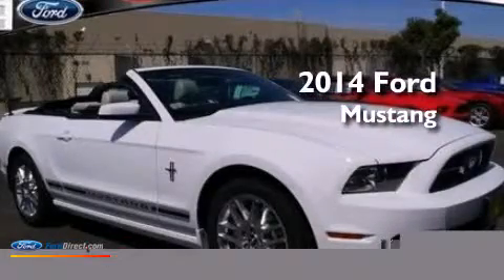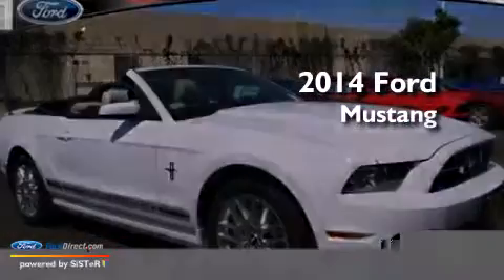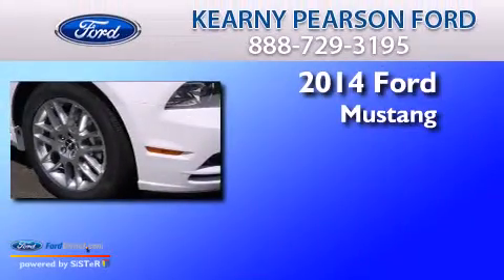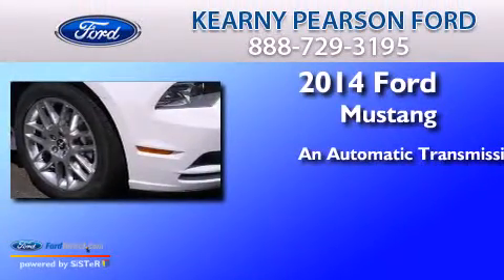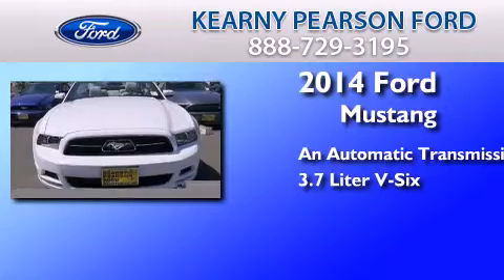2014 FORD MUSTANG San Diego CA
We have been honored to serve the San Diego CA area , we promise that your experience at our dealership will exceed your expectations ! Year : 2014 Make : FORD Model : MUSTANG Engine : 3.7L V6 24V MPFI DOHC Trans . : AUTOMATIC Exterior : OXFORD WHITE Miles : 8 Interior : MEDIUM STONE Kearny Pearson Ford 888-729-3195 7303 Clairemont Mesa Blvd San Diego , CA 92111